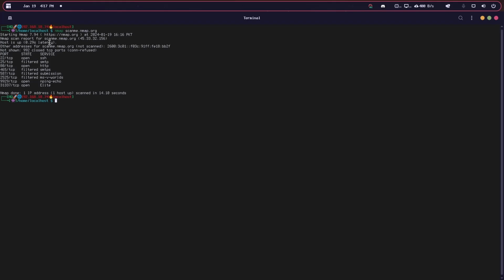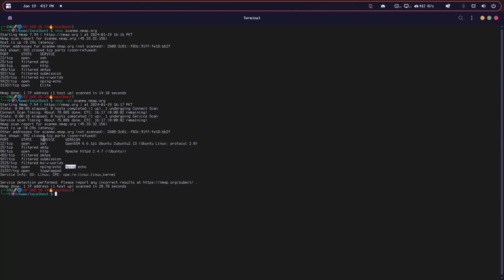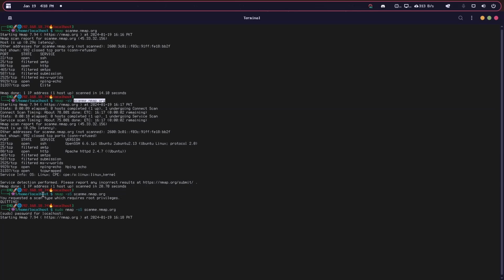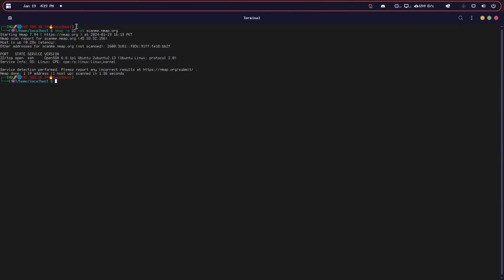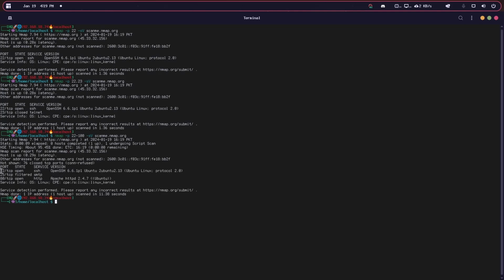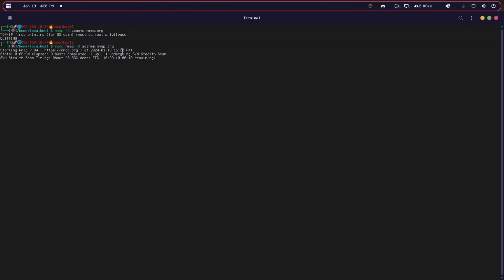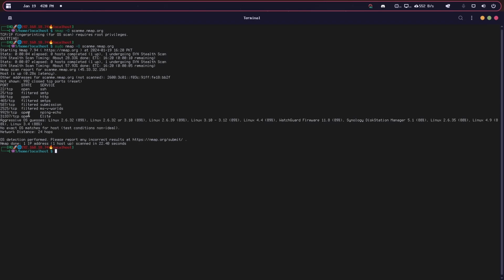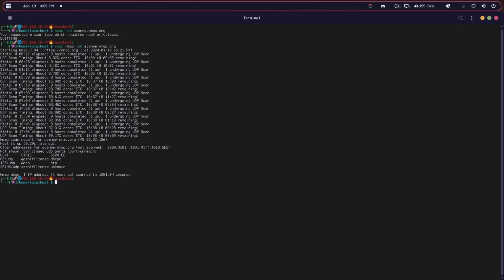Mastering NMAP in 6 Minutes.